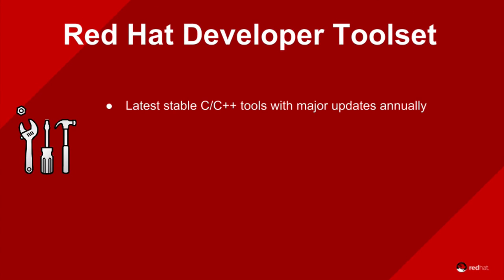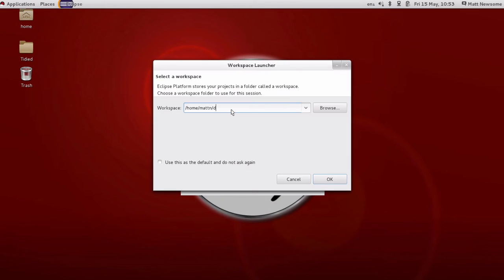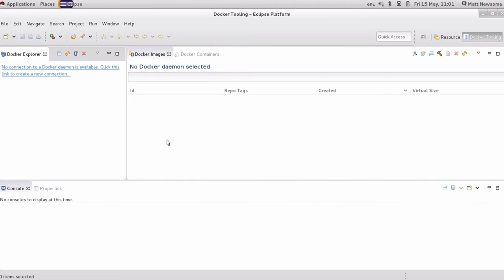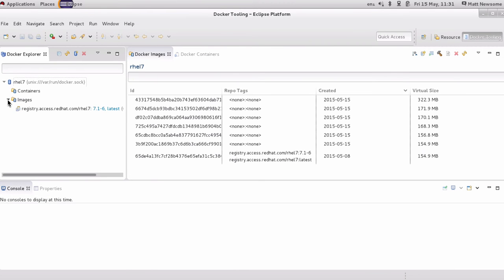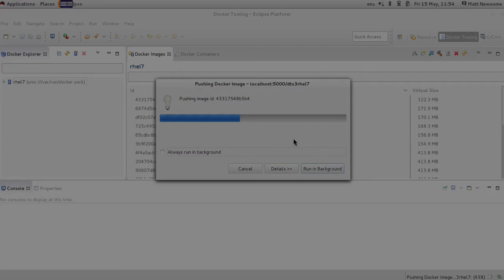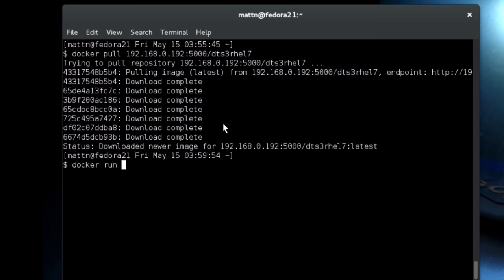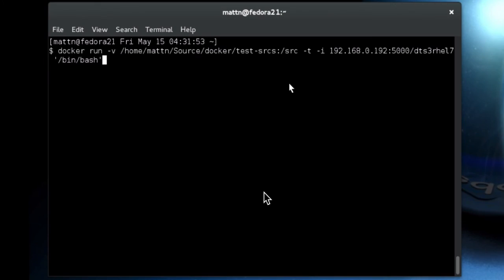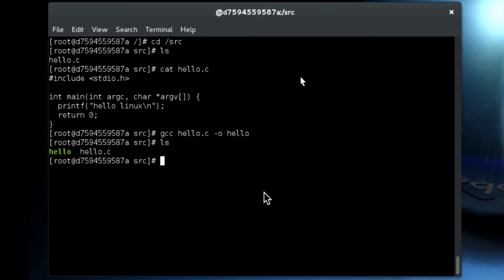Building Native C/C++ Applications Using Red Hat Developer Toolset and Linux Containers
Red Hat Developer Toolset's support for Dockerfiles helps to streamline application development for Red Hat Enterprise Linux.

Learn how to create and deploy containers with the latest stable stable open source C and C++ compilers and complementary development tools.